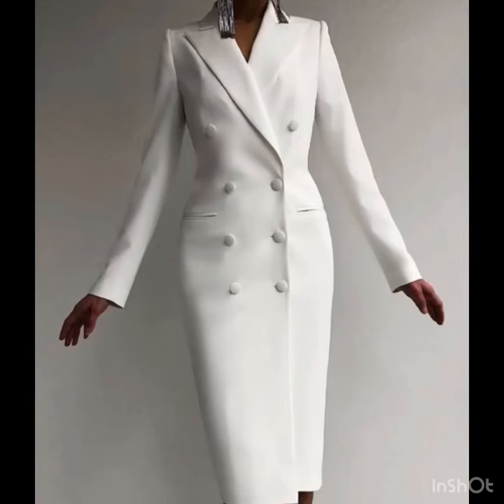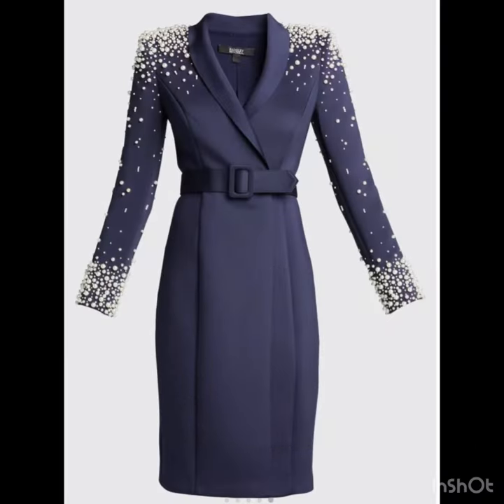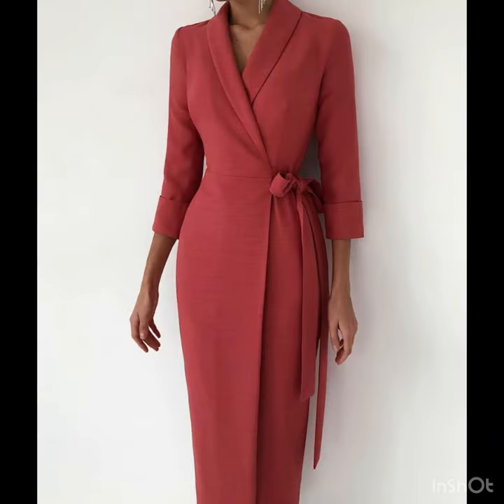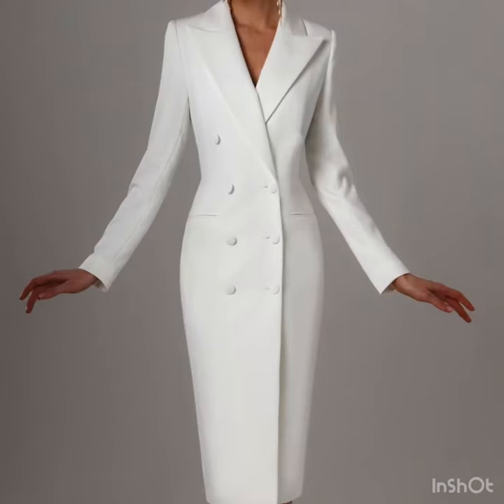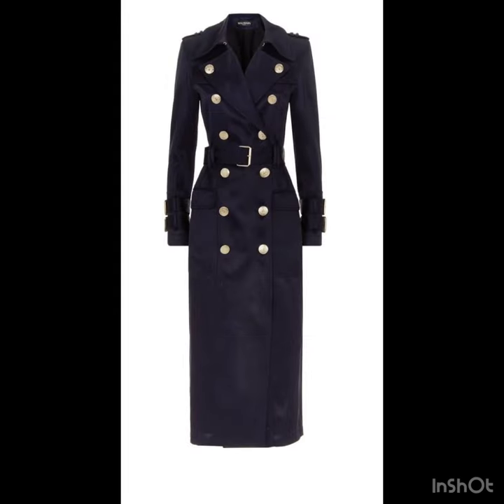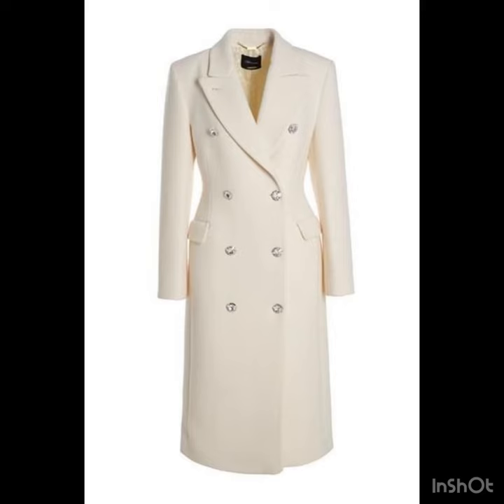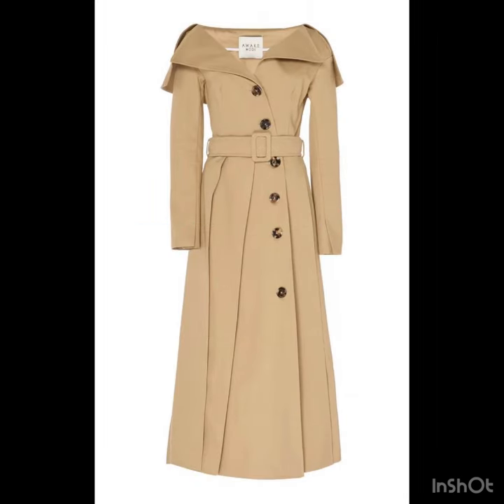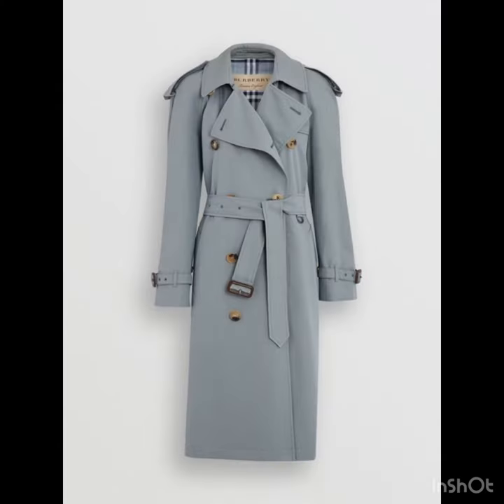Luxury business women Scuba Coat dress designs ideas // office wear coat dresses for women 2024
Designs for luxury business women's scuba coat dresses in 2024 can incorporate both sophistication and modern trends. Here are some ideas for office wear coat dresses that blend style and professionalism:

Tailored Silhouette:

Opt for a tailored scuba coat dress with a well-defined silhouette. A cinched waist and structured shoulders can create a powerful and polished look suitable for the office.
Midi Length:

Choose a midi-length scuba coat dress for a refined and elegant appearance. This length is both stylish and office-appropriate.
Monochromatic Elegance:

Create a sense of luxury by choosing a monochromatic color scheme for the scuba coat dress. Classic colors like navy, charcoal, or deep burgundy can exude sophistication.
Wrap Style:

Consider a scuba coat dress with a wrap-style design. This adds a touch of femininity and can be adjusted to highlight the waist while maintaining a professional look.
Subtle Embellishments:

Incorporate subtle embellishments like minimal embroidery, delicate beading, or discreet buttons. These details can add a hint of luxury without being overly flashy.
Statement Sleeves:

Opt for coat dresses with statement sleeves, such as bell sleeves or puff sleeves. This can infuse a sense of fashion-forward elegance into the office attire.
High Neckline:

A scuba coat dress with a high neckline can convey a sense of authority and professionalism. Consider a mock neck or a sophisticated collar design.
Belted Waist:

Add a detachable or integrated belt to accentuate the waistline. This not only enhances the overall silhouette but also adds a touch of modern style.
Textured Fabrics:

Explore scuba material with subtle textures or patterns. This can elevate the look of the coat dress and add a layer of visual interest.
Incorporate Sustainable Elements:

Given the growing emphasis on sustainability, consider designs that incorporate eco-friendly materials or ethical production practices. This aligns with modern values and trends.
Layering Options:

Design the scuba coat dress to allow for layering, allowing women to adapt to varying office temperatures. This could involve a removable inner lining or a versatile design that complements other office-appropriate layers.
Remember that the key to a successful business attire design lies in the balance between professionalism, comfort, and style. These ideas can be adapted to suit the specific preferences and dress codes of your target audience. Always stay informed about the latest trends and preferences in the fashion industry for the most current design inspirations.